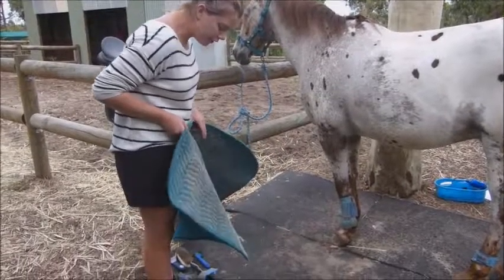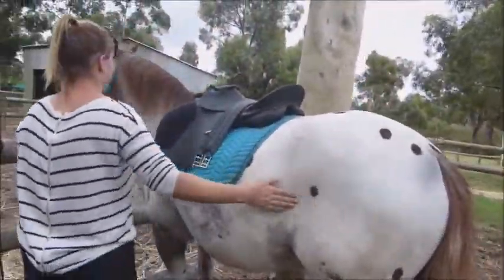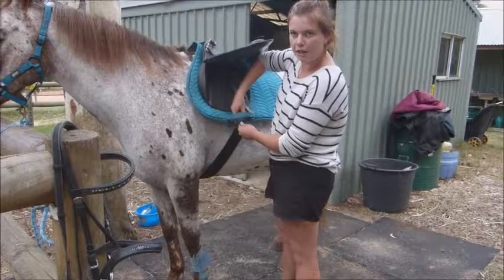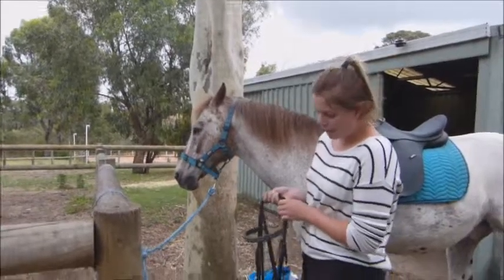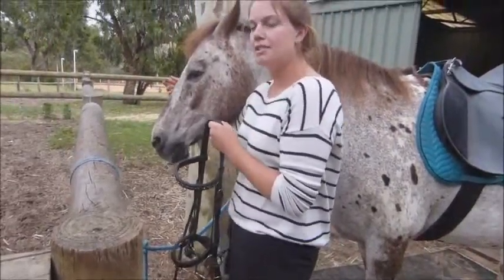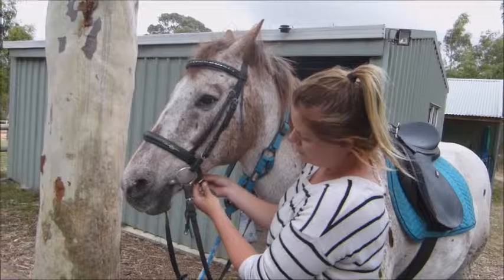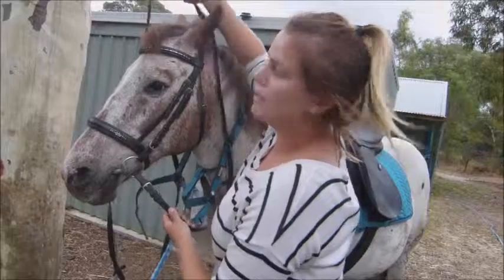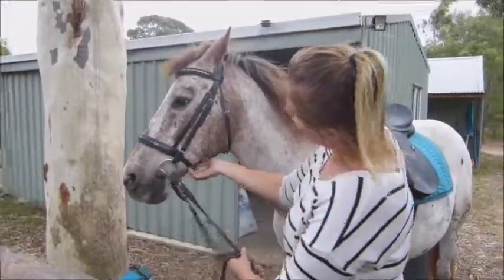Assessment – Unit 02 - Lesson 3 - Assessment 3 - CFRY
fitting a saddle and bridle